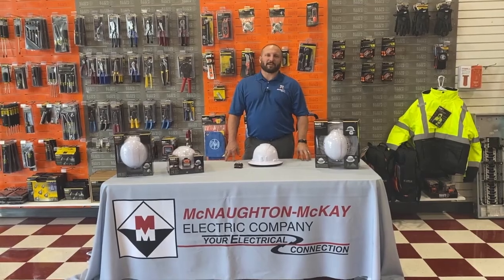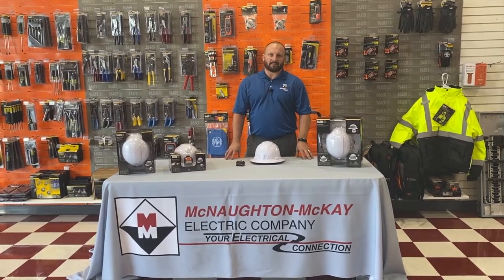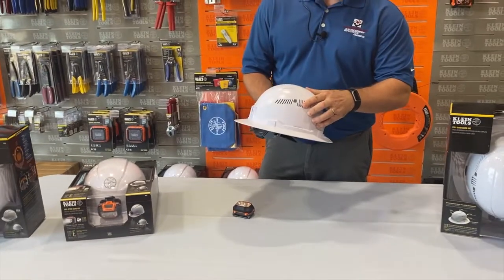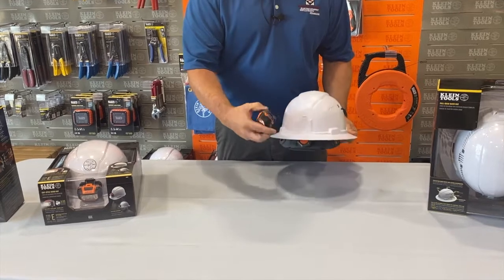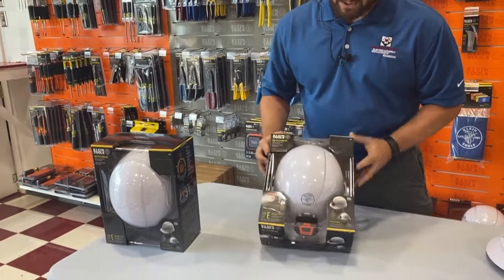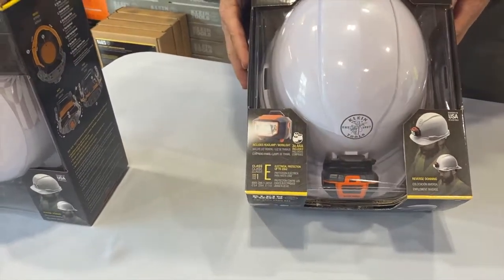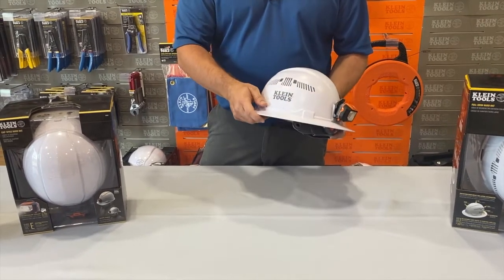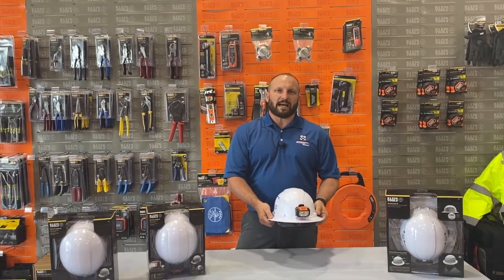Klein Tools Offers a Full-Line of Hard Hats to Meet Every Need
McNaughton-McKay’s Matt Billock explains the difference between Klein Tools’s vented and non-vented line of hard hats.  Klein’s hard hats are designed with a focus on safety, comfort, and fit.  Vented hard hats are Class C rated while the non-vented ones are Class E rated.  Most models come with a rechargeable headlamp already included.  These hard hats are breathable and come equipped with a padded sweat-wicking sweatband, one-handed adjustment knob, and reverse donning making wearing a hard hat easier and more comfortable.